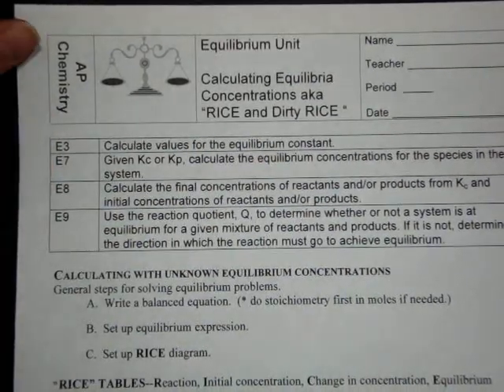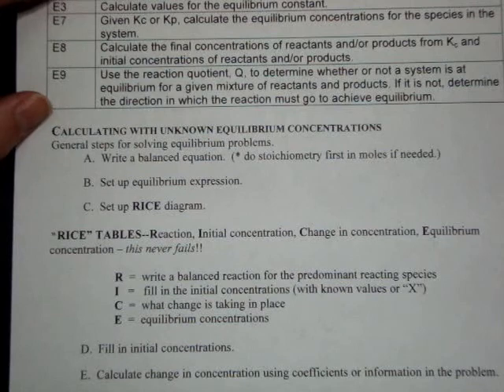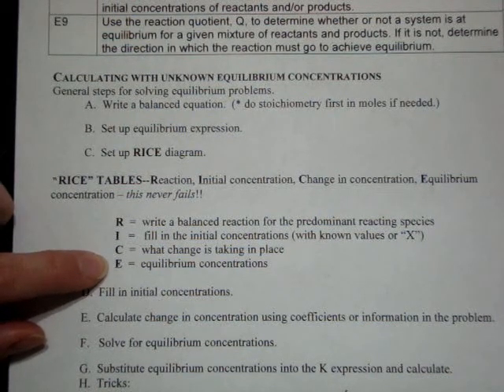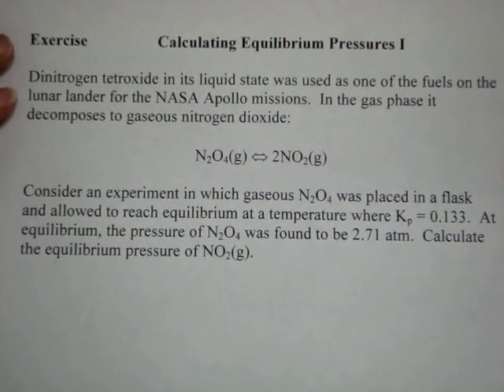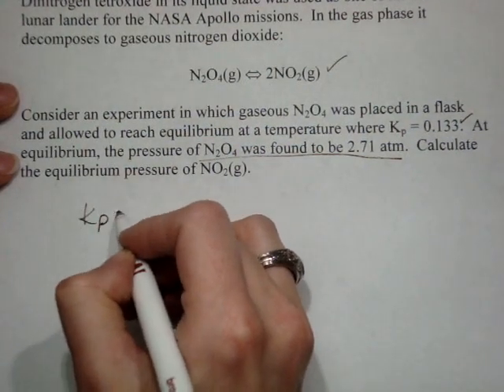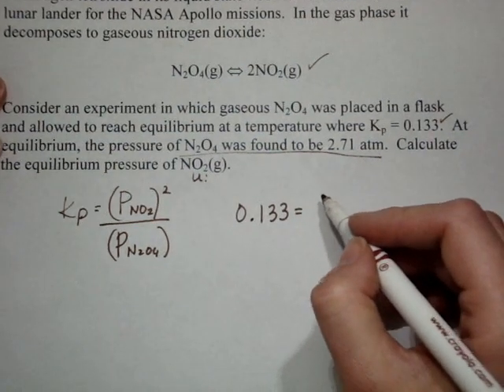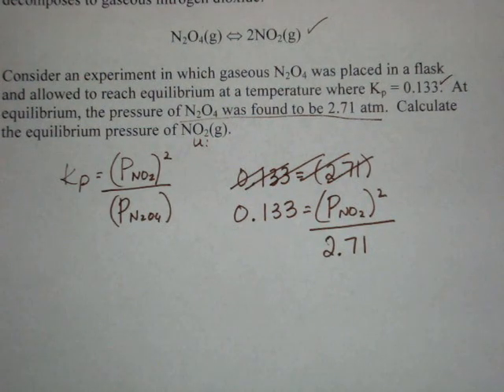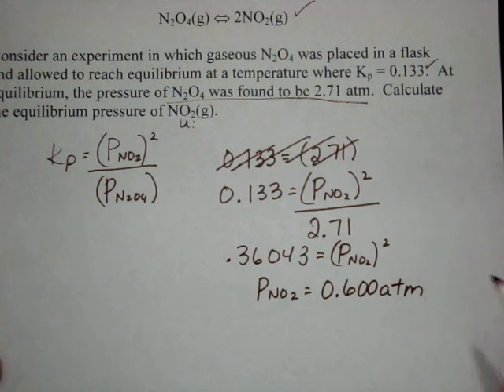UNit 13: General Equilibrium_Intro to RICE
Introduce the concept of using "RICE" to solve equilibrium problems and Calculating Pressures I example